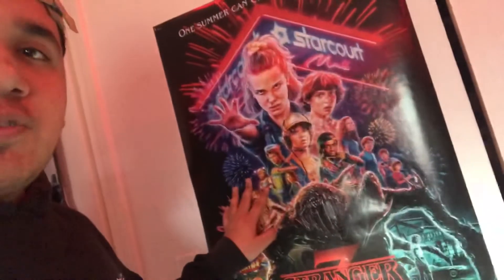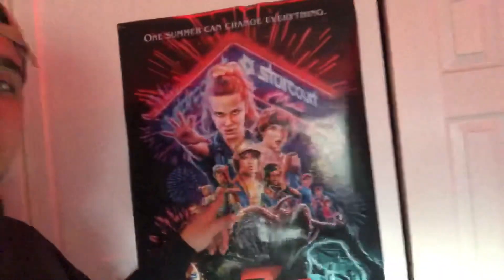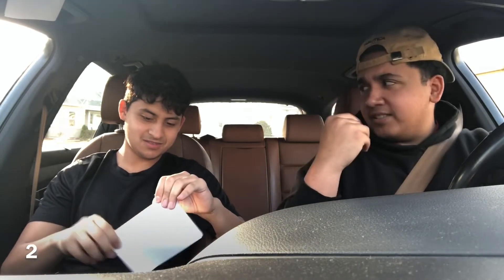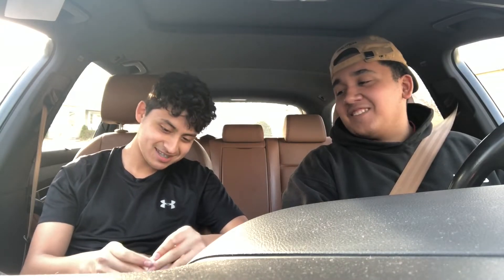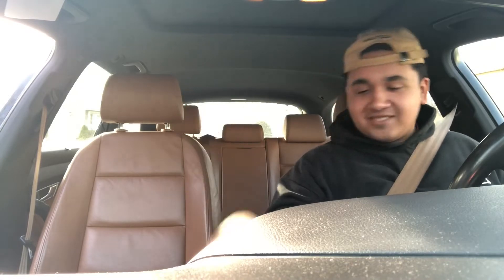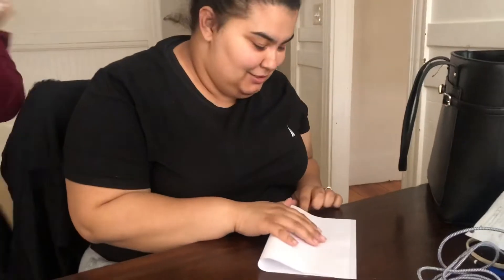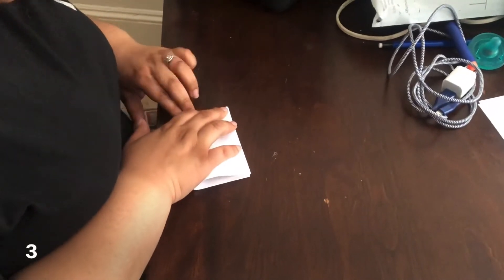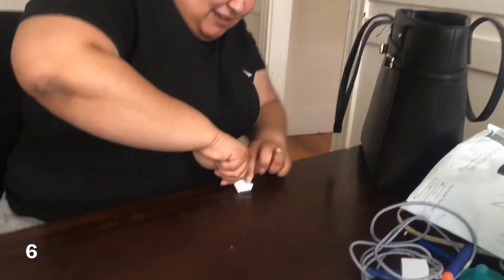If you fold this paper 7 TIMES you win a PRIZE!! **Impossible**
I hope you guys enjoy this challenge. Shout out to the winner of this challenge Wendel Oquendo. I’ll leave his social media on here so go show some love to the bro! Thank you for your support. I LOVE YALL!!